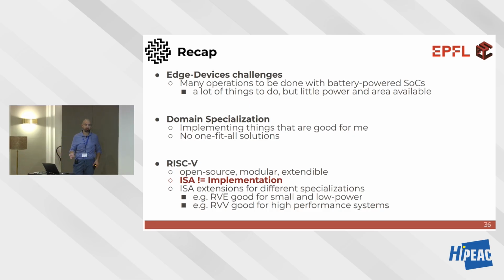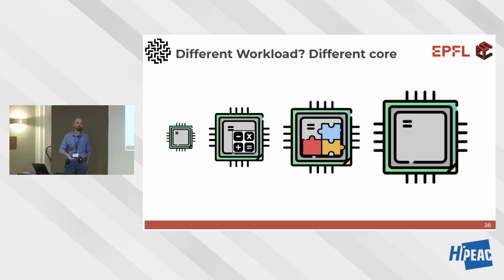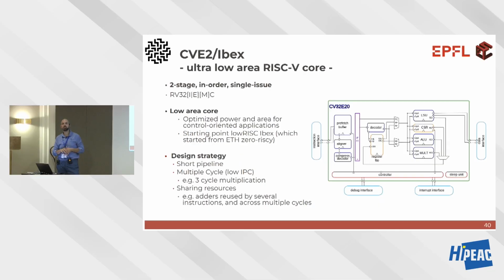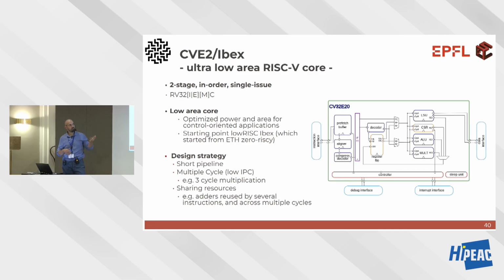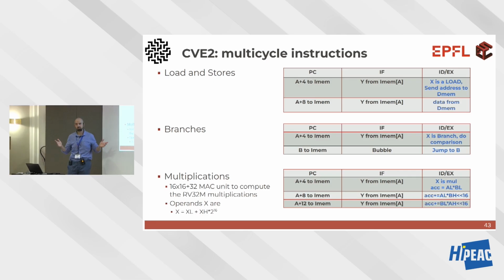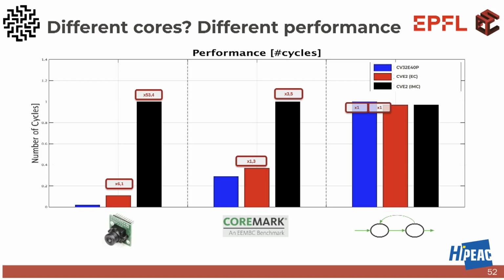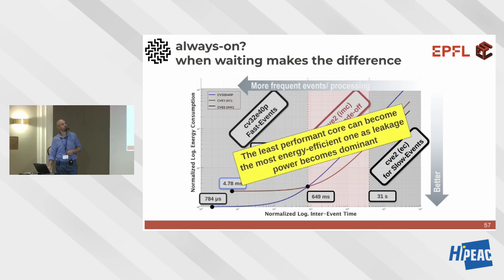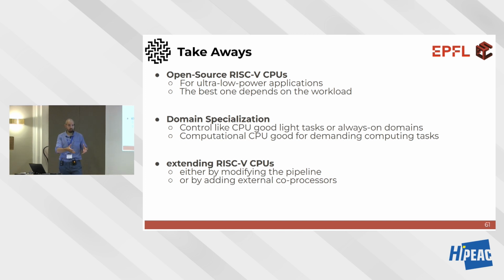ACACES 2025: Designing RISC-V energy-efficient edge-node SoCs, Davide Schiavone – Lecture 2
In his second lecture within the DISCOVER-US track at the HiPEAC summer school ACACES 2025, Davide Schiavone continues his discussion of processors for edge devices. Focusing on RISC-V cores, he considers various design choices and evaluates the performance and energy efficiency of different processors.